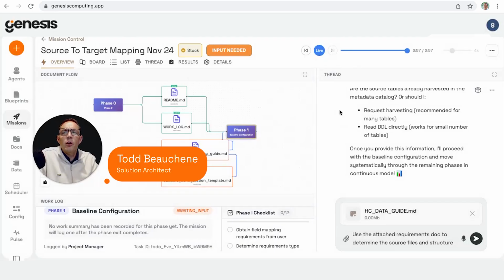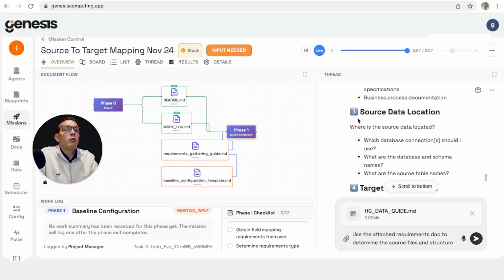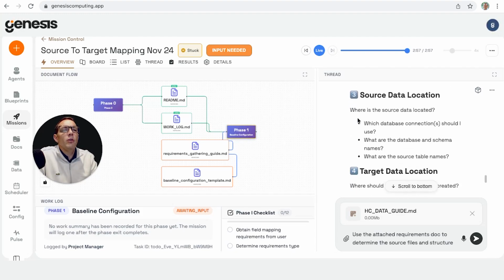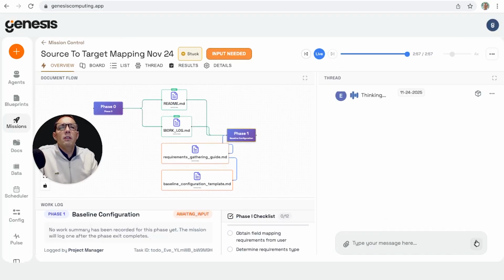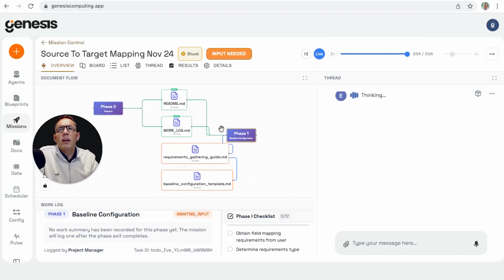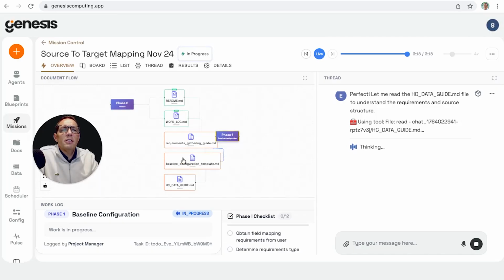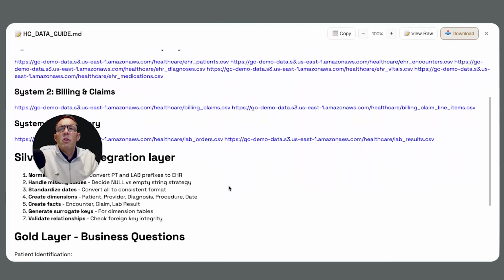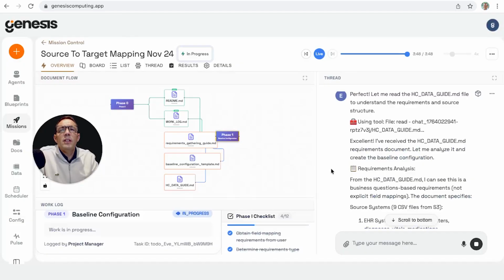Genesis Walkthrough 4/8 - Genesis Mission prompt for required information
What happens when your AI mission needs input? See how Eve pauses, asks, and then continues the work.
In this episode of our Genesis Missions series, we pick up after starting a blueprint-driven mission. Now the mission has reached a point where input is required: you’ll see the “stuck” icon, how to scroll back through the thread to understand exactly what’s being requested, and how to provide a requirements document that Eve can use to keep going. As soon as requirements are sent, the mission resumes, imports the file into Document Flow, and uses it—together with the blueprint—to map how data should be loaded into Snowflake (including silver and gold layers).

You’ll learn
- How Genesis indicates that a mission is waiting for input (stuck icon, phase status)
- How to read the thread to see exactly what information phase 1 is requesting
- How to supply requirements via a simple guide document and send it to Eve
- What gets built before requirements are provided (from the blueprint alone)
- How Document Flow updates once the requirements file is imported
- Why a light-weight spec (files, sources, silver/gold guidelines) is enough for Eve to plan a Snowflake load

Who it’s for: data engineers, analytics engineers, and platform teams who want human-in-the-loop AI workflows that pause for clarity instead of guessing.

⏱️ Chapters
00:00 Intro & where we left off
00:06 Mission paused: “stuck” icon and input needed
00:21 Reviewing the thread to see what phase 1 requests
00:34 Gathering requirements in a simple guide document
00:53 Sending the file & inputs to Eve
01:02 What the mission built before any requirements were given
01:13 How the mission pauses at a requirements boundary
01:18 Mission resumes: building additional pieces after input
01:27 Imported requirements file appears in Document Flow
01:32 What’s in the doc: files to load, sources, silver & gold layer guidelines
01:42 Blueprint + requirements = enough for Eve to map data into Snowflake

Key takeaways
1. Missions can pause safely at well-defined phases when more info is needed.
2. You stay in control by providing a small, clear requirements doc instead of long prompt text.
3. Combined with a blueprint, those requirements give Eve everything needed to design the Snowflake load across silver and gold layers.

What kind of requirement would you want an agent to pause and ask you about—sources, SLAs, or data model rules?